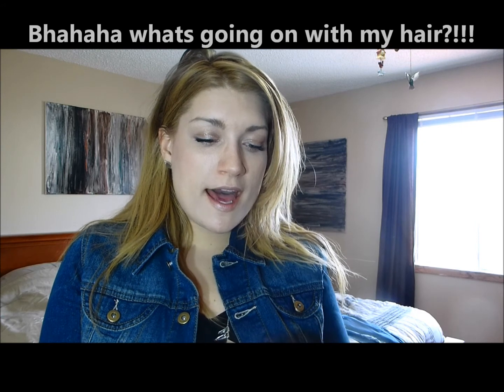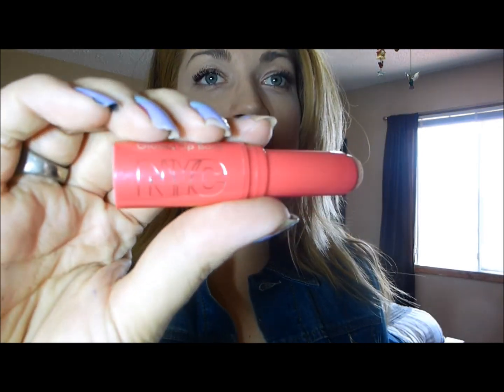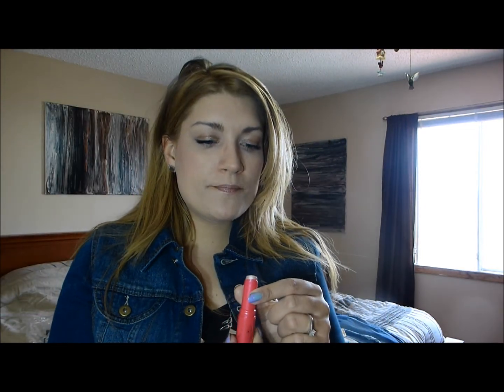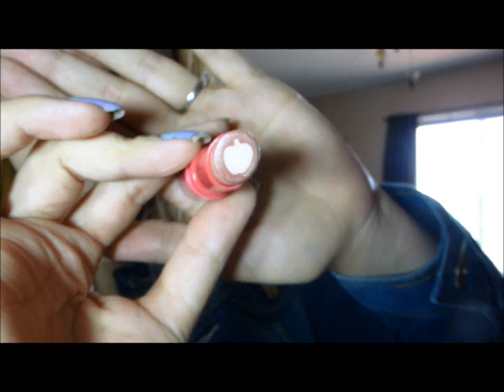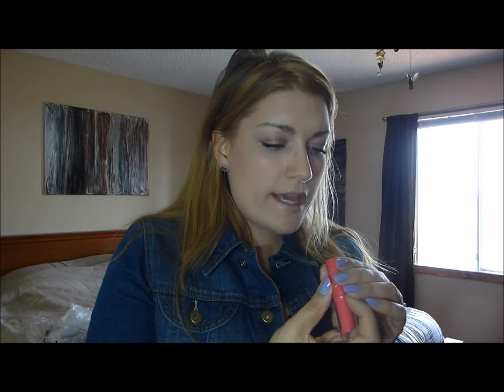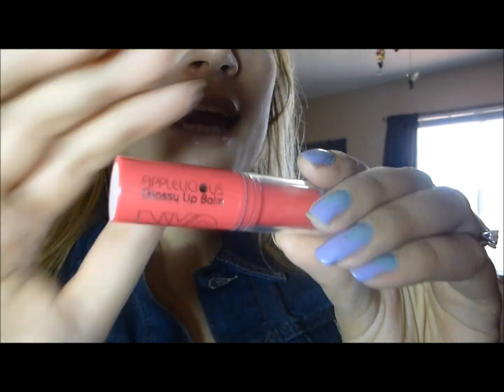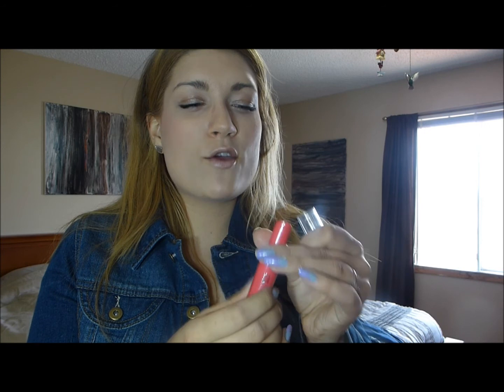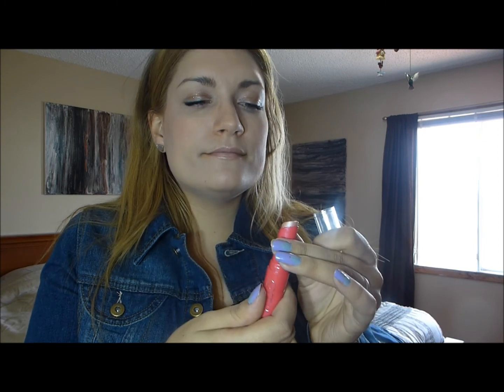NYC Applelicous Tinted Lipbalm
NYC Applelicous Tinted Lipbalm. Loveeee the way this stuff smells!
If you have tried these what color did you try?

Snail Mail
Sedgewick AB
Canada
TOB4CO